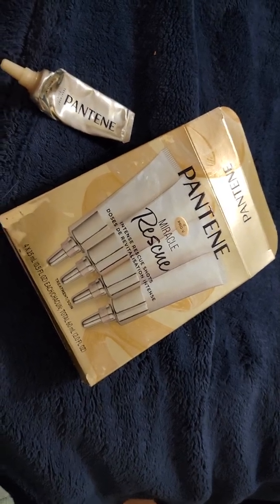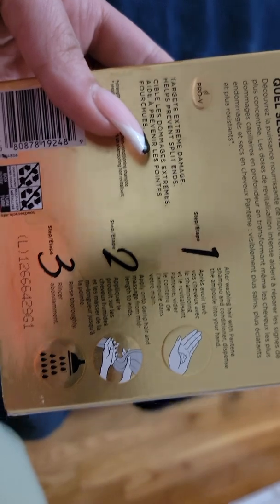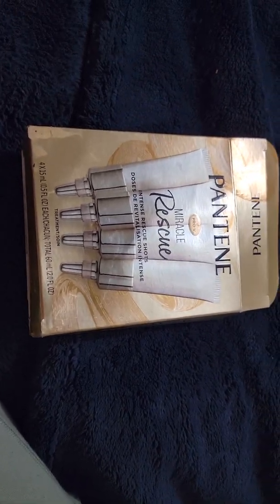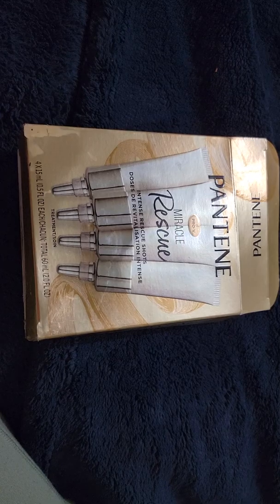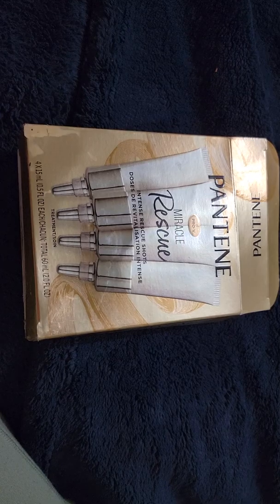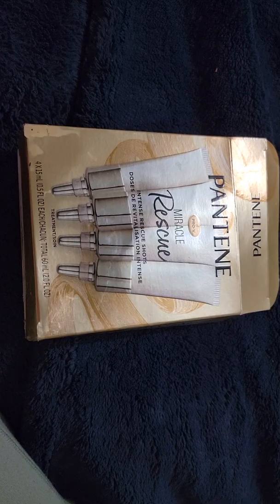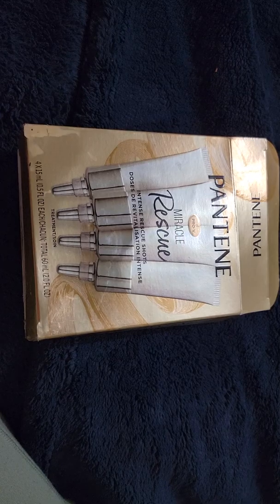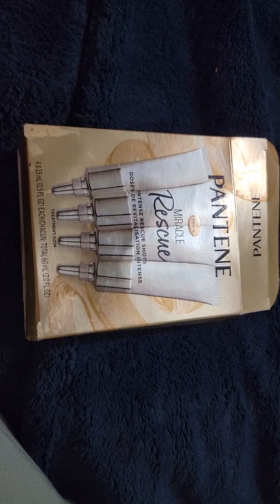Pantene Pro - V Miracle Rescue Intense Rescue Shots Review